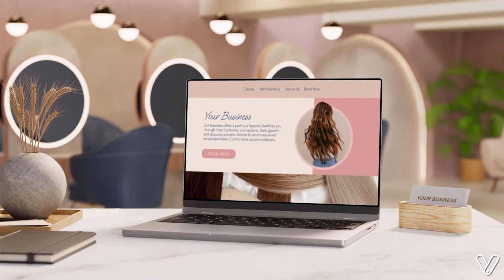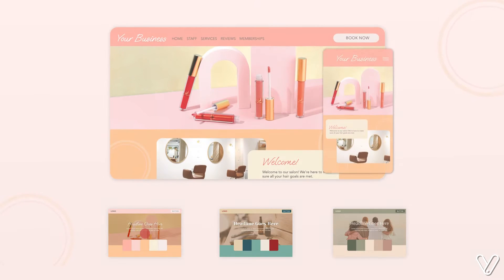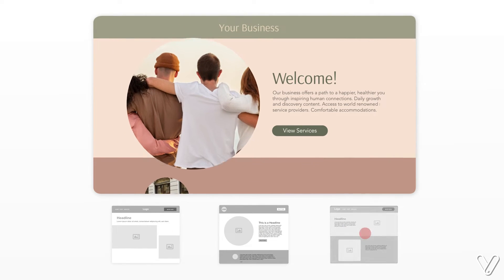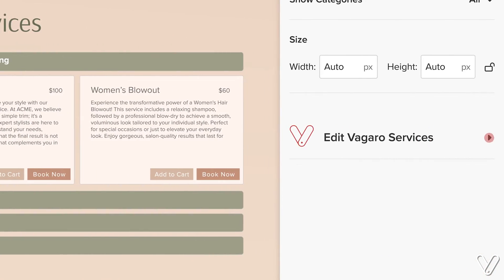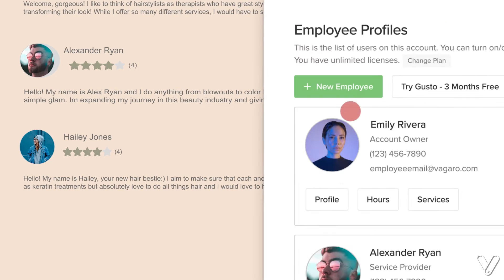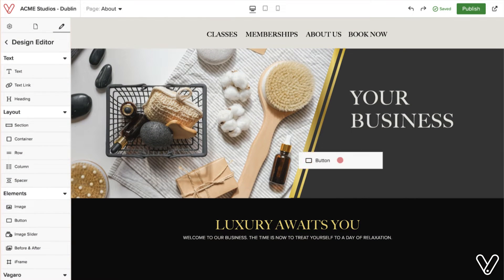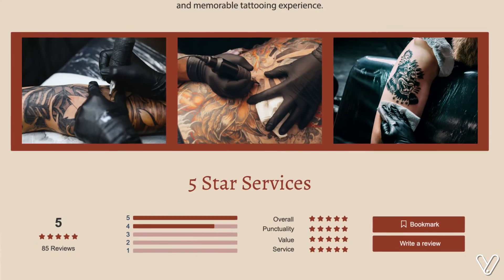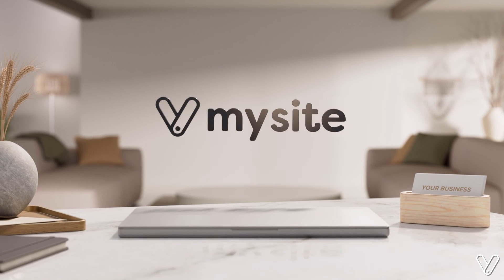MySite Makes Website Design Easy: Check Out the Website That Keeps Up with Your Business!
Your website shouldn't just be a reflection of your business & expertise—it should also keep up with everything that goes on in the company that you run. That's where MySite from Vagaro comes in. Fully customizable with user-friendly drag & drop modules, MySite allows you to create the website of your dreams. Rather leave it to the pros? Our Vagaro Design Services Team is available to create one for you! Already have a website? Switch that domain over to MySite, easily. What's more, it syncs with your Vagaro account so that any change you make is automatically copied over to your MySite. It updates itself so you don't have to!
MySite: It's the website that keeps up with your business!

📲 Download Vagaro Pro!
🍎: App Store
🤖: Google Play

Are you a beauty, salon, spa or other business owner interested in using Vagaro?

🖋️On the Vagaro Blog

Here's Your Spa Website Template!

💭FAQs:

What is Vagaro?
Vagaro is an affordable, intuitive, user-friendly business management and scheduling software for the barber, beauty, wellness & fitness industries in the US, UK, Canada, and Australia.

How much does Vagaro cost?
Our basic monthly plan starts at just $30 a month for a single user and $10 for each additional user (up to 7; we don't charge the additional $10 after 7 users), with add-on features available for an additional cost. Vagaro monthly fees are based on the size of your business and what features you’d like, so you only pay for what you need, and never for anything you don't.

I’m not a business owner, can I still use Vagaro?
Yes, you can! Vagaro isn’t just used for businesses—anyone can use the Vagaro platform and search through hundreds of barbershops, salons, gyms, and fitness businesses in their area to find one that suits them.